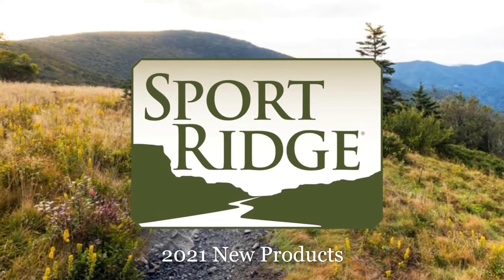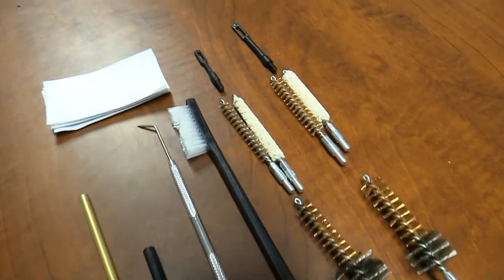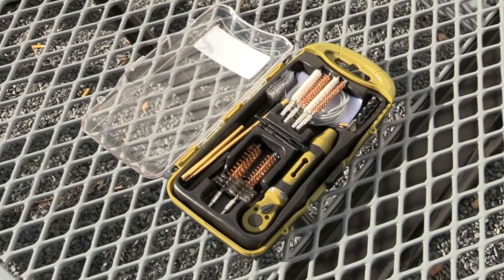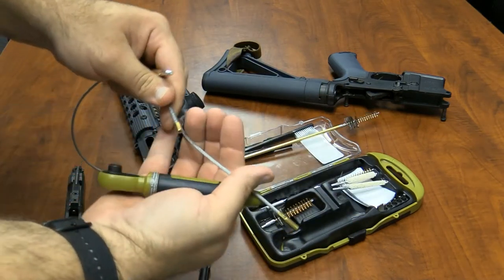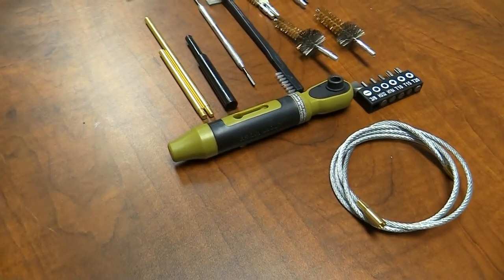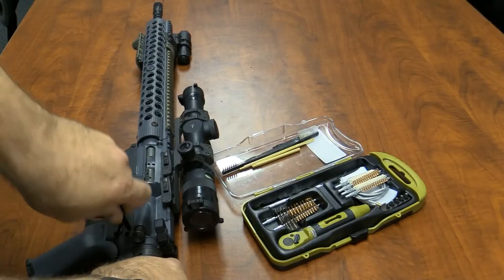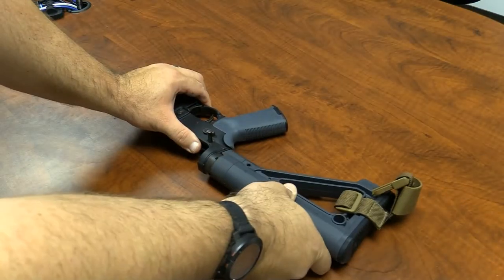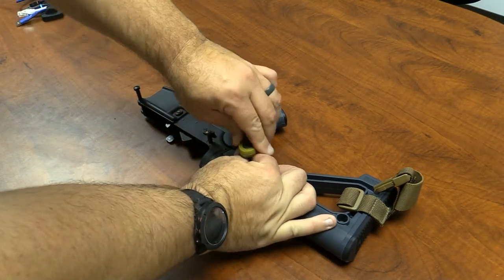21-Piece Universal AR Cleaning Kit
The 21-Piece Universal AR Cleaning Kit supports .22 cal/5.56, and .30 cal/7.62mm chambered rifles. Offers everything you need to maintain all tactical and sporting configured rifles. Included is a 70 in-lbs torque ratchet for basic maintenance on your red dot sights, white lights, rifle scope rings or other accessories. This custom cased kit with rubber bottom keeps cleaning components organized, easily identified and stops sliding on your work surface.

Includes
Each Caliber Bore, Chamber Brushes, and Bore Mops
70 in-lbs Torque Adjusted Ratchet / Multi-Function Handle
33" Pull-Through Cable and Slotted Patch Loop
Six-Piece Utility Bit
Double End Nylon Cleaning Brush
Double End Metal Pick/Scraper
¼" Nylon Punch Pin
25 Cleaning Patches